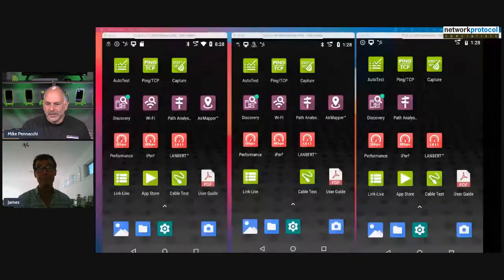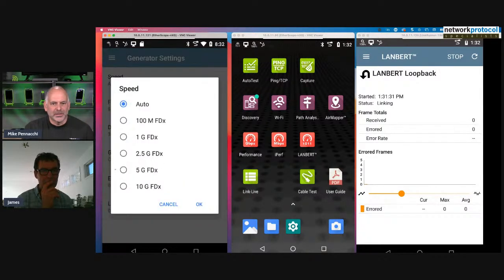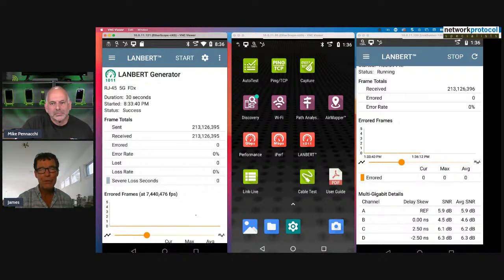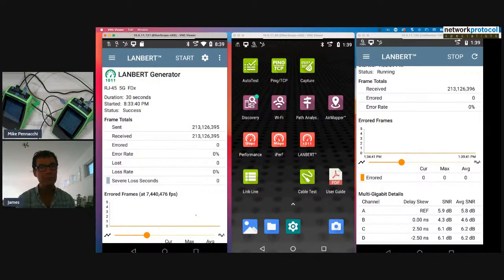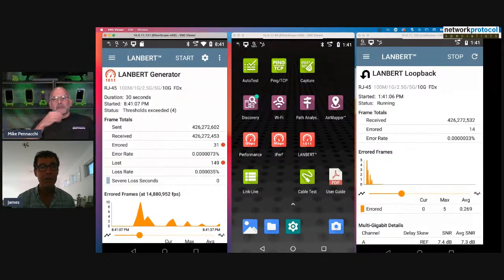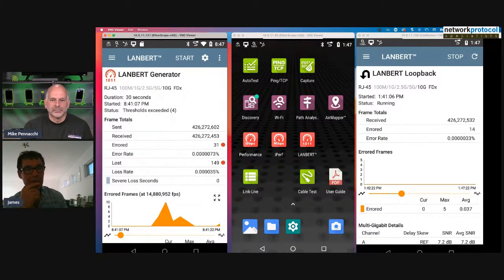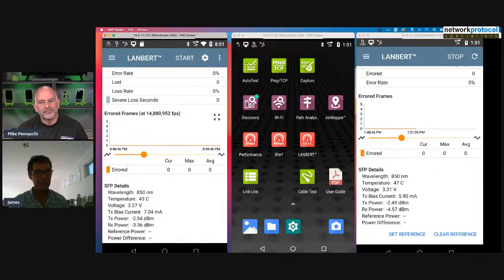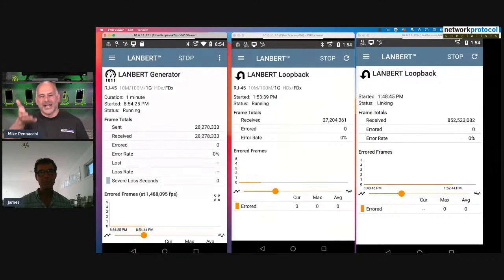Talking LANBERT™ with James Kahkoska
Join me for a chat with James Kahkoska, the CTO at NetAlly, while we talk about how LANBERT™ on the EtherScope nXG can be used to validate the throughput capabilities of both copper and fiber links.